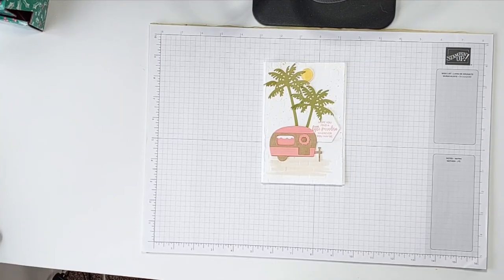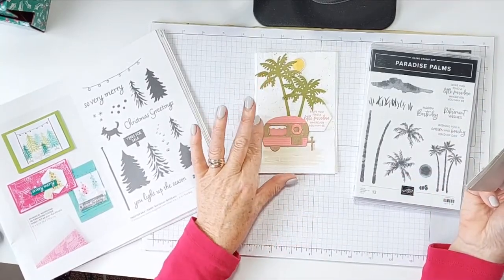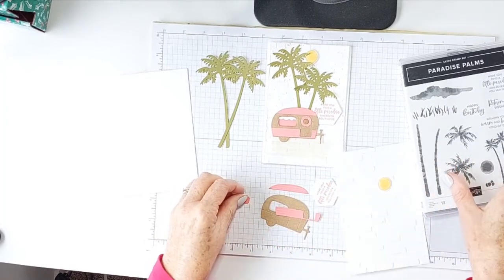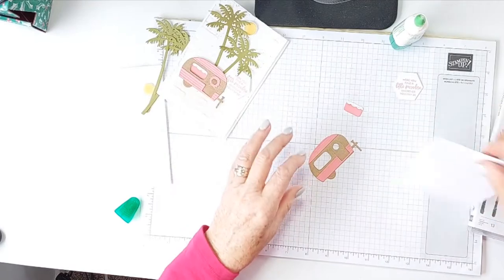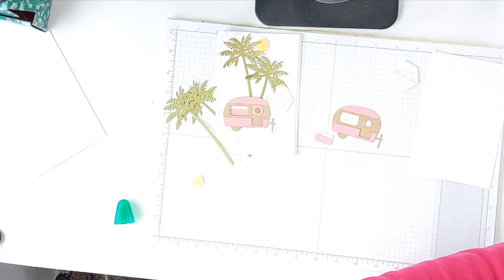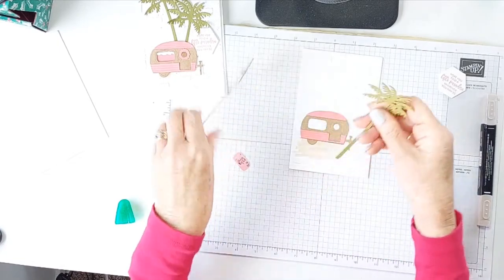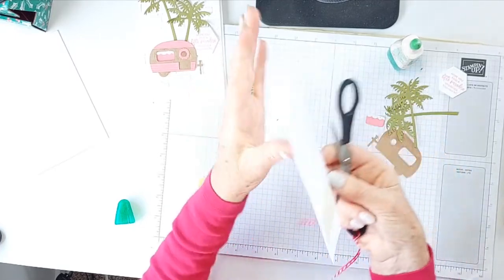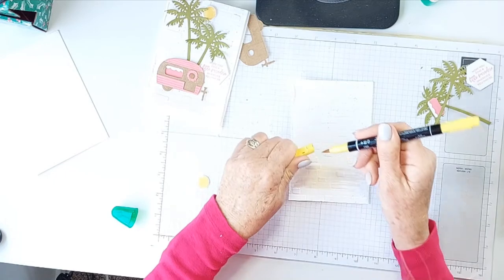Paradise Palms Stamp Set featuring FREE Tree Lots Dies from Stampin' UP!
Learn how to make a card  featuring the Paradise Palms stamp set & Palms Dies and FREE Tree Lots Dies from  Stampin' Up!